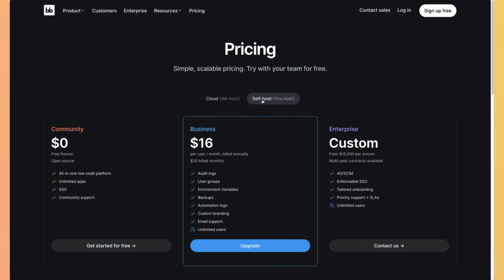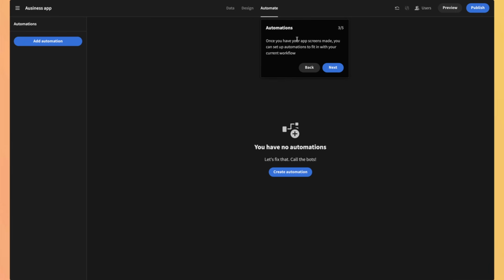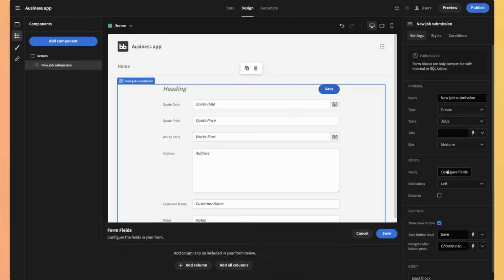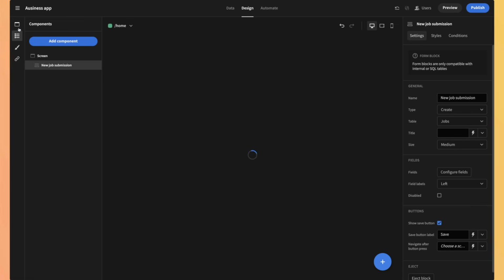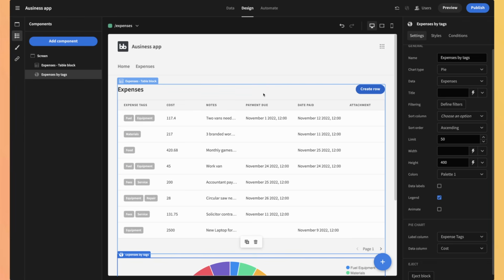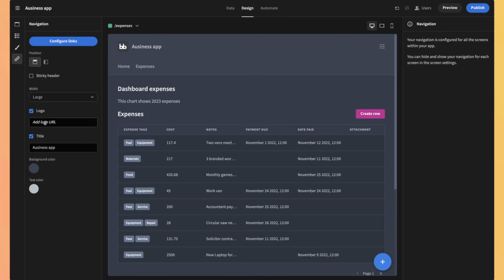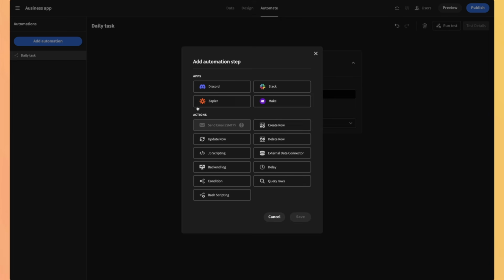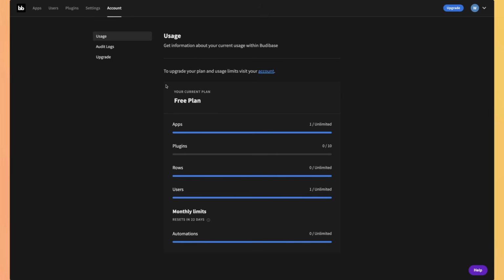Budibase | Free Open Source No-Code App Builder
Discover Budibase, a free and open-source no-code platform to build internal tools

Budibase empowers businesses to create custom tools without writing code. It is designed to help teams manage their workflows more efficiently and streamline their processes.

Its app builder is composed of 3 main parts:
- Data: To create databases and tables in an Airtable way
- Design: To create screens and pages with components perfectly connected to the data
- Automation: To trigger jobs based on events or run scheduled actions

You can build your app from scratch or starting from one of the templates, and you can also enrich it by adding external plugins

Intro: (00:00)
Setup: (00:44)
Onboarding: (01:59)
App builder: (03:44)
Theming: (10:44)
Automation: (12:13)
Settings: (14:23)
Templates: (14:50)
Plugins: (15:06)
Conclusion: (16:09)